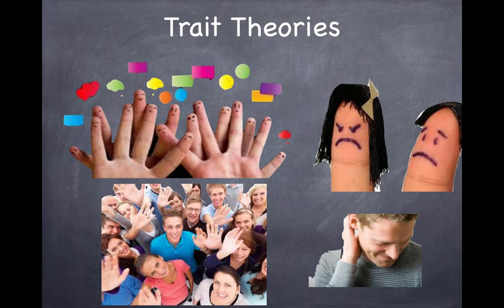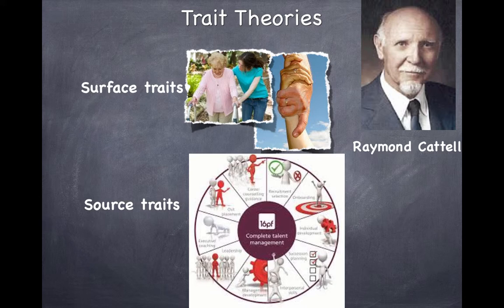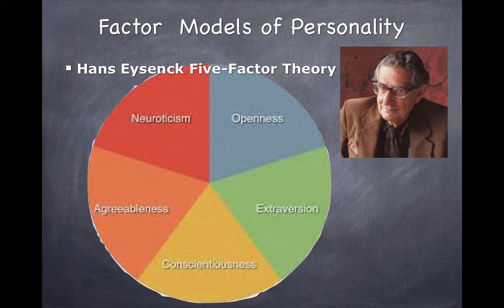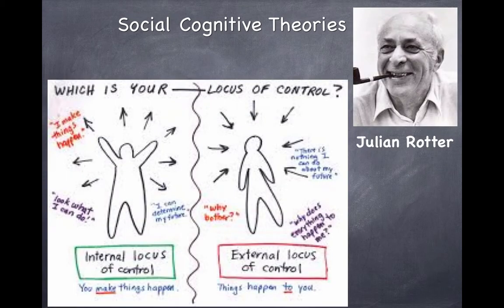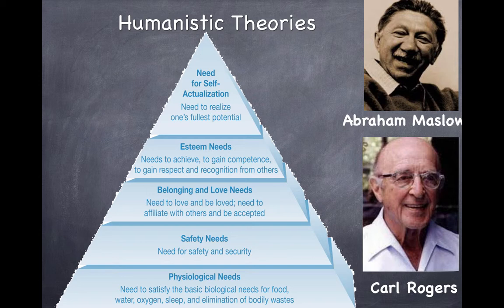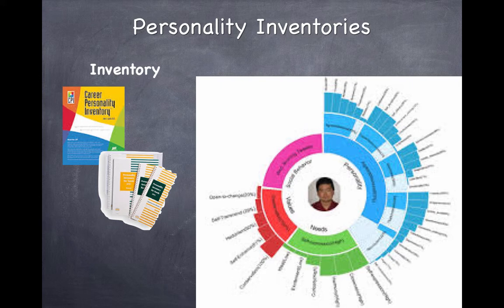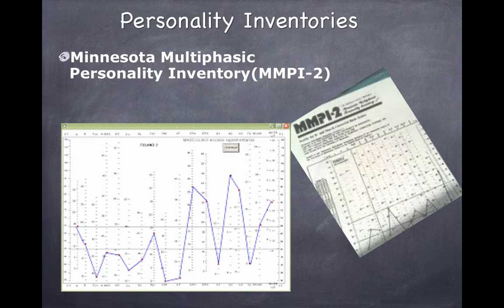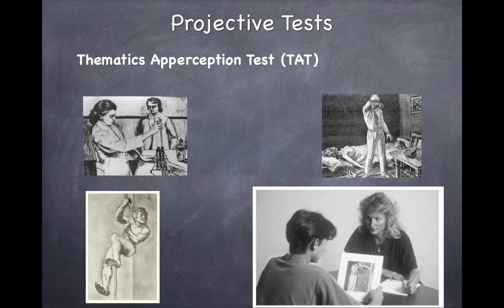SteveMillers Psych 2 P2 W15